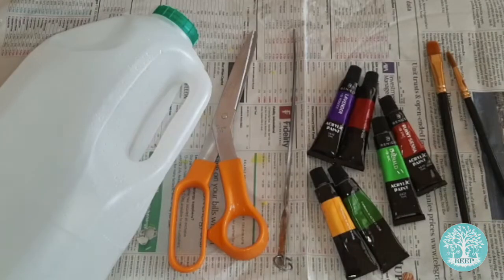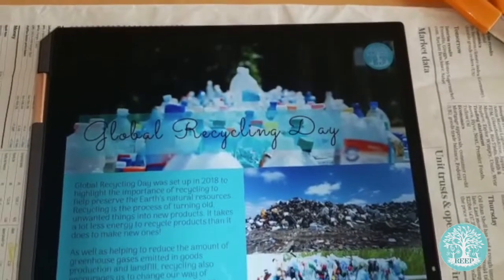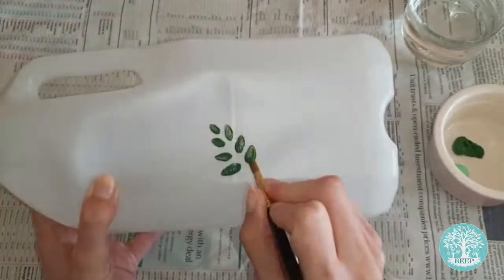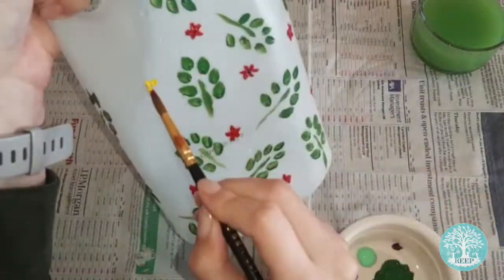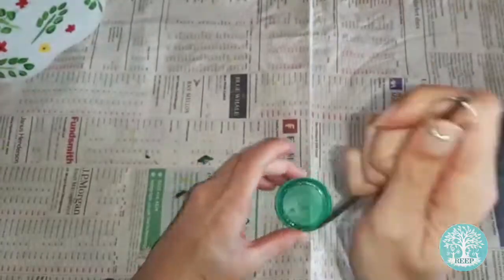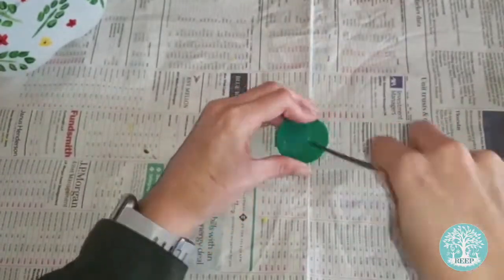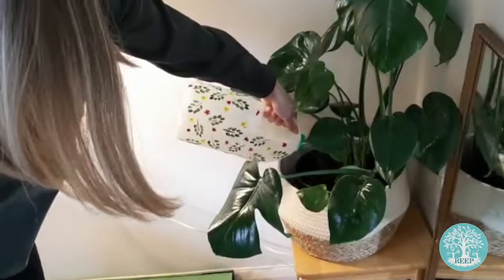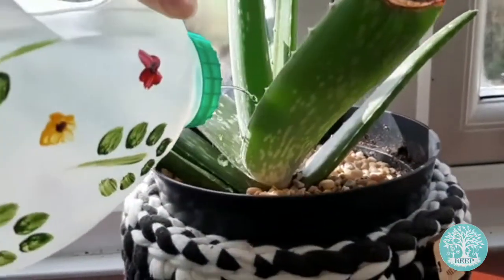ETG Recycled Watering Can Tutorial - مرش سقي المعاد تدويره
Celebrate Global Recycling Day on 18th March with this fun tutorial showing you how to turn an old milk carton into a beautiful watering can to water your plants! The full activity and worksheet can be found